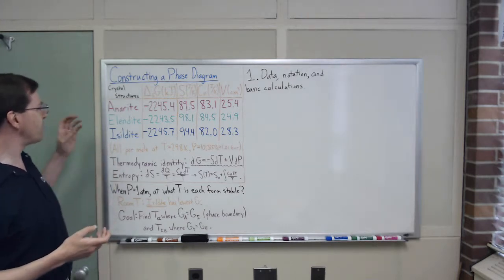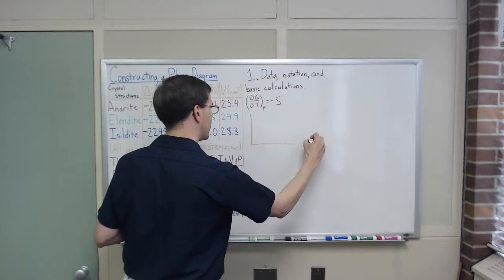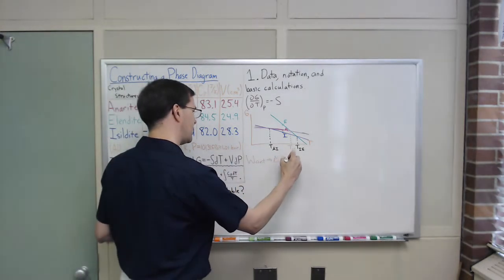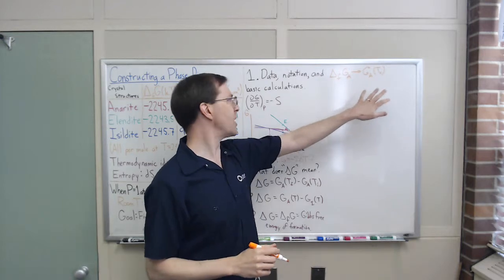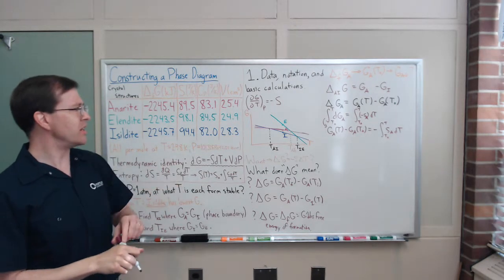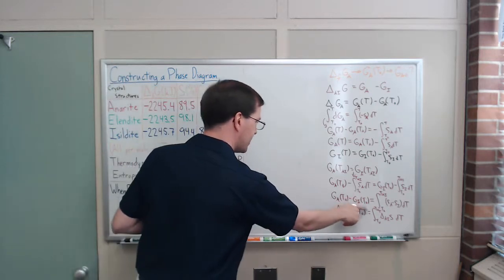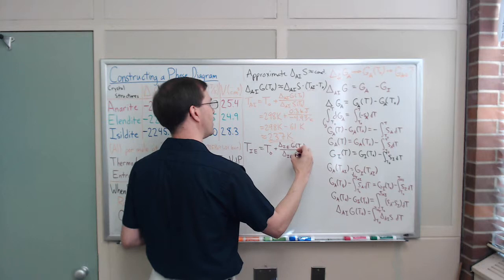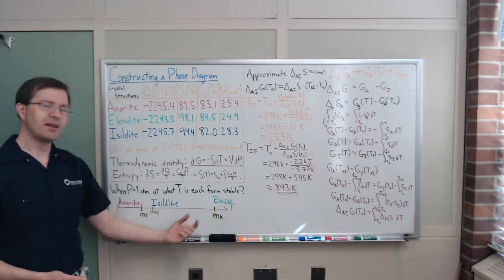Finding transition temperatures for a three-phase system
In this first of three videos discussing an imaginary substance with three different crystal structures, we see how to use the Gibbs free energy and entropy to estimate the temperature boundaries that determine which of the three phases is most stable. [The second video discusses how reliable these estimates are and how to improve them, and the third shows how to construct an approximate pressure-temperature phase diagram.]